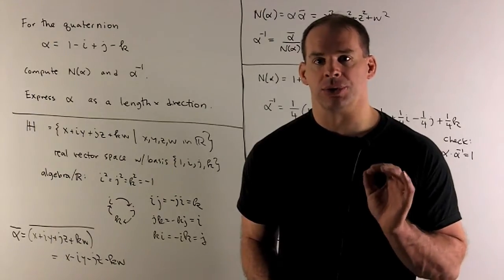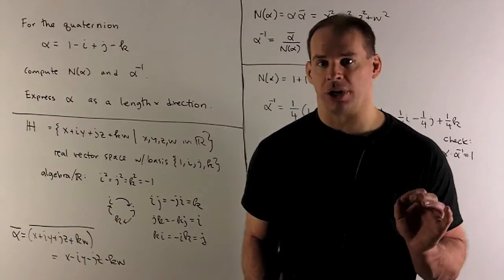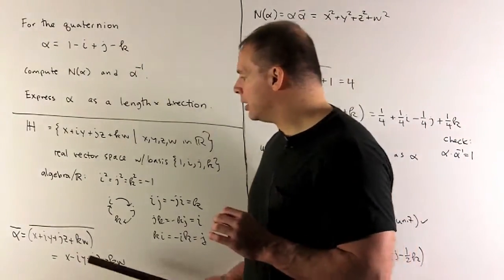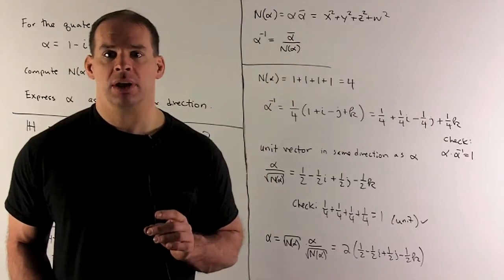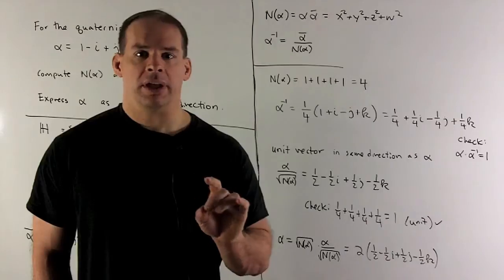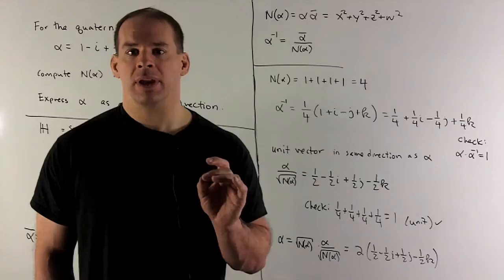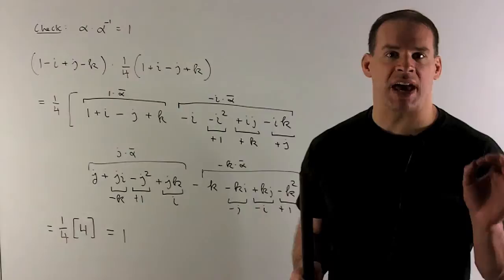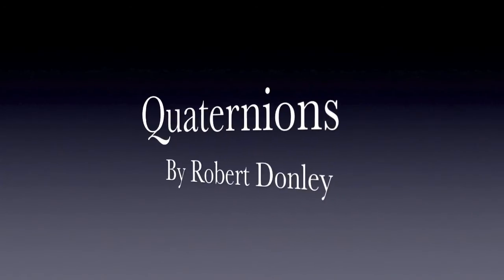Example of Quaternions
Matrix Theory:  For the quaternion  alpha = 1 - i + j - k,  find the norm N(alpha) and alpha^{-1}.  Then write alpha as a product of a length and a direction.